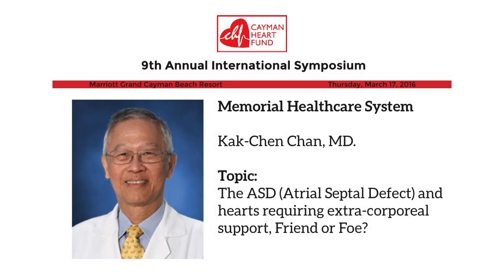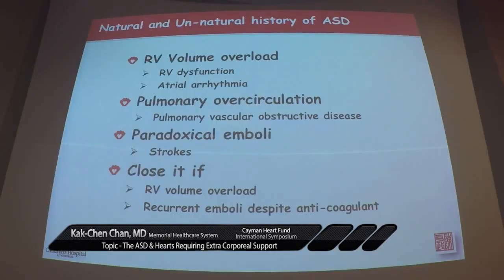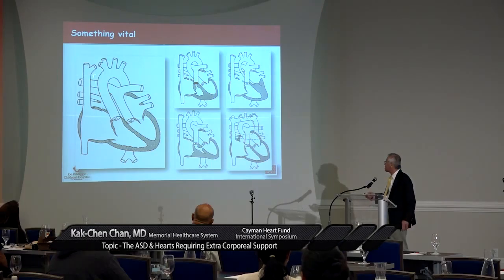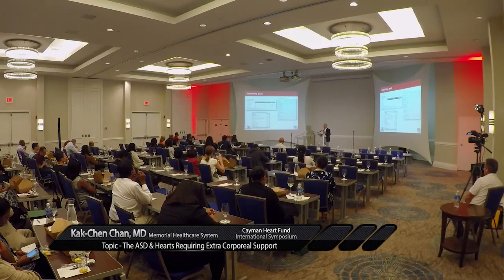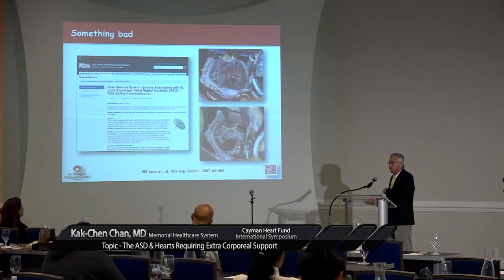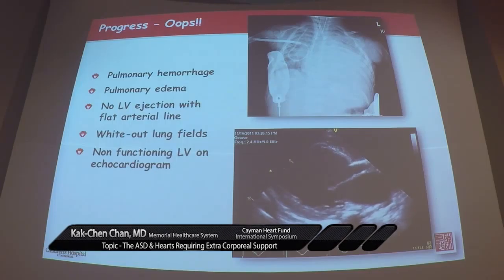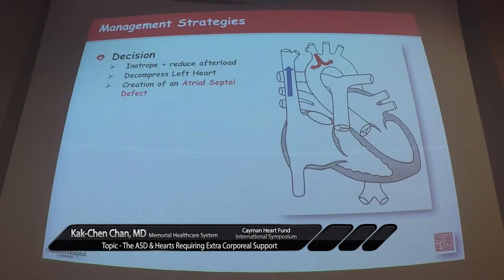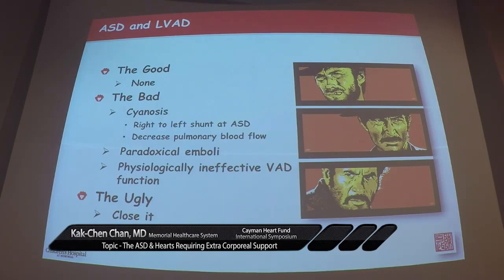Cayman Heart Fund Symposium - Dr. Kak-Chen Chan, MD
The ASD (Atrial Septal Defect) and hearts requiring extra-corporeal support, Friend or Foe?
March, 2016 at the Marriott Hotel.